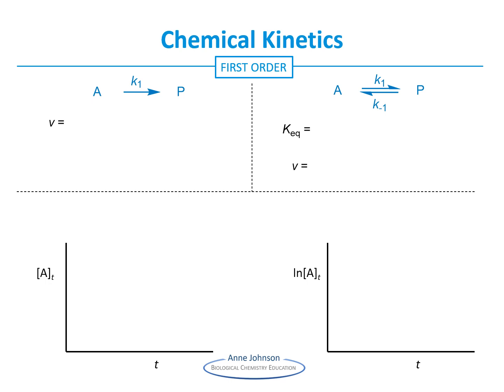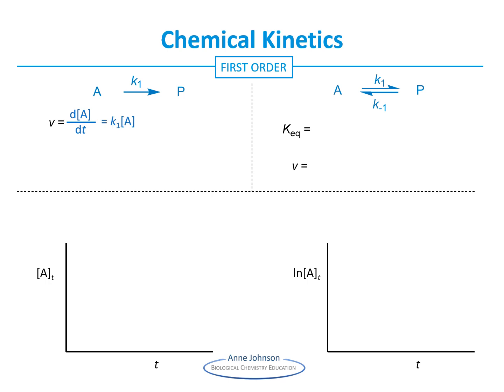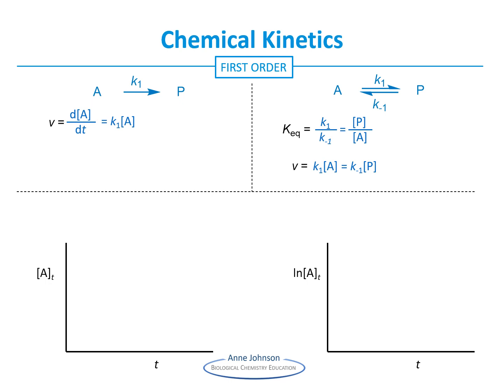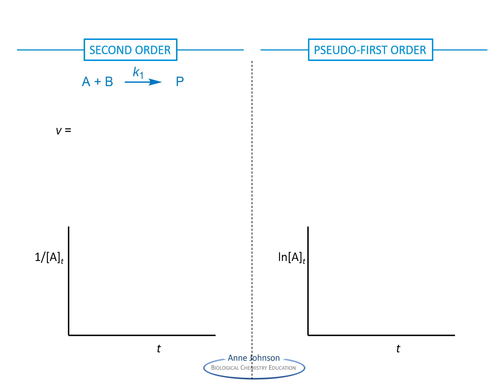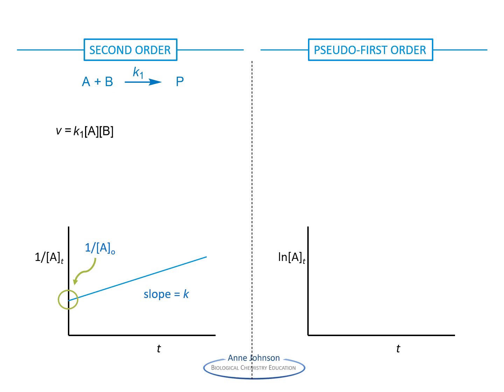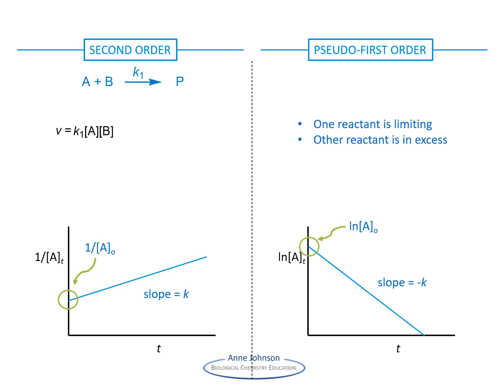Enzyme Kinetics pt 2: chemical kinetics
Enzyme kinetics, part 2.  This is a review of first and second order reaction kinetics to begin establishing the Michaelis-Menten equation.